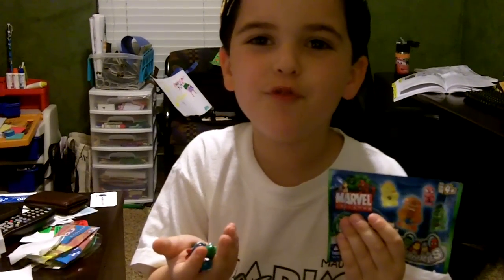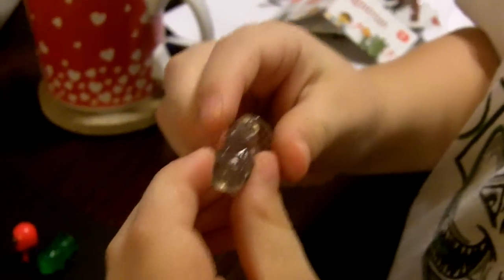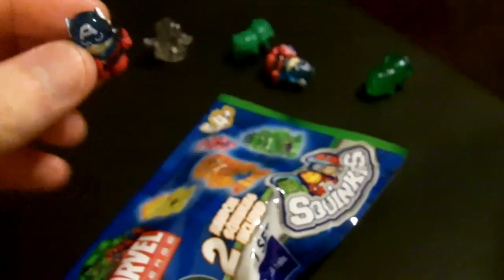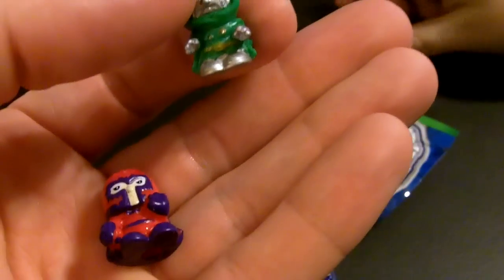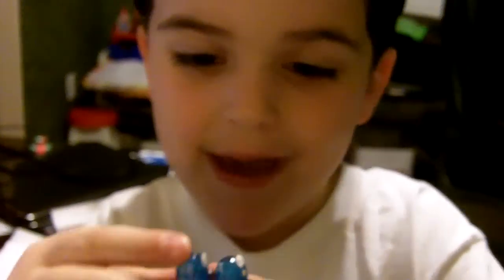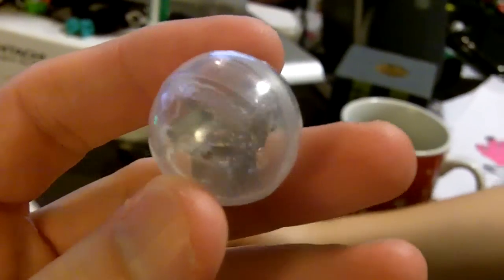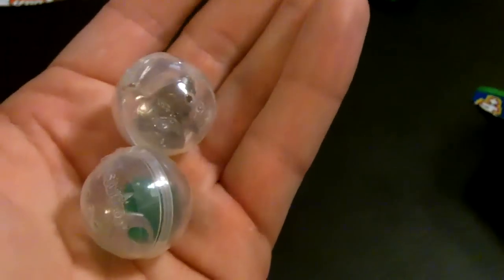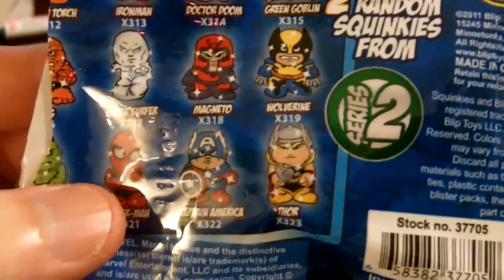Marvel Universe Squinkies Series 2 Opening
Reagan and Daddy continue to work on their Marvel universe Squinkies - Series 2.
Watch the video to see what we pull.